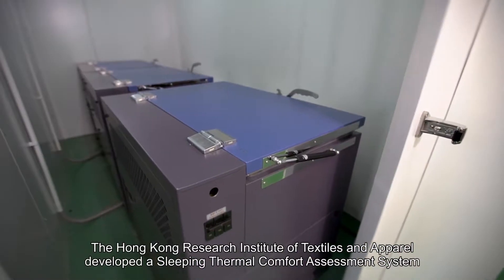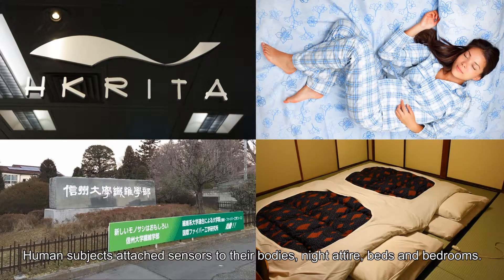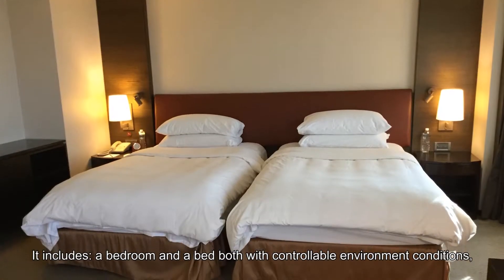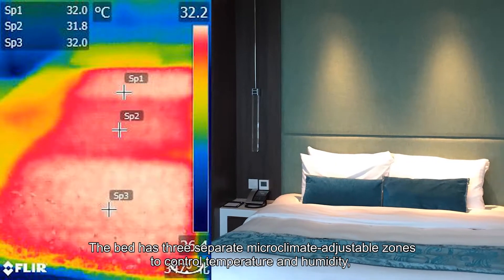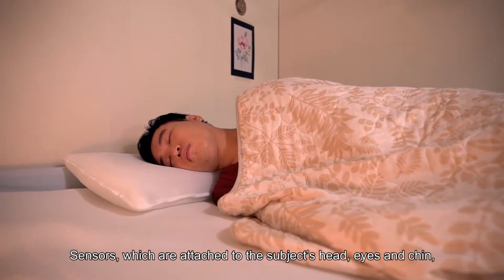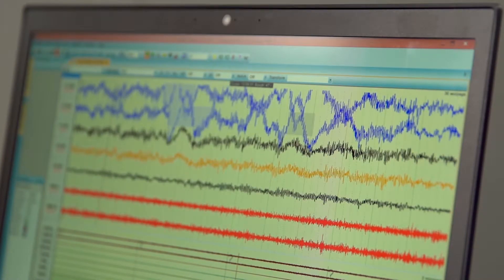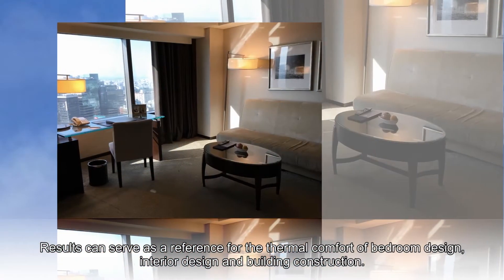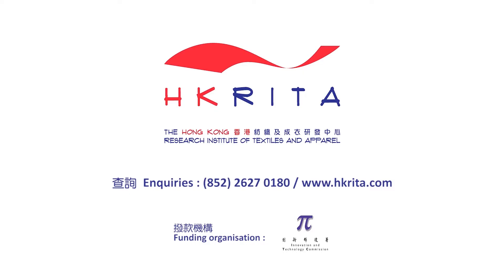A Sleeping Thermal Comfort Assessment System for Textile Products